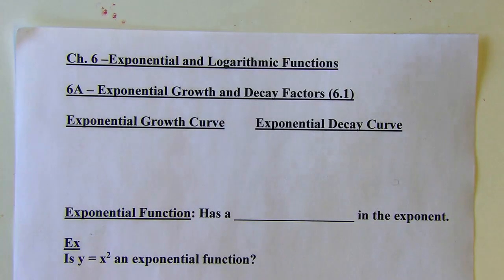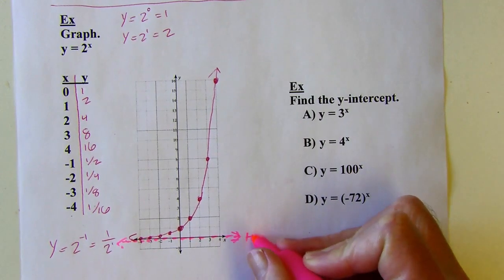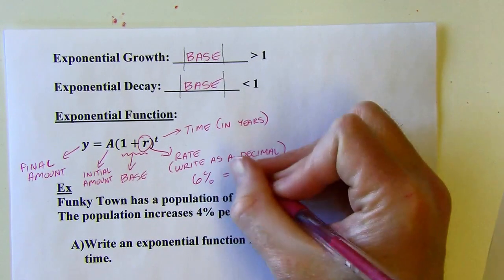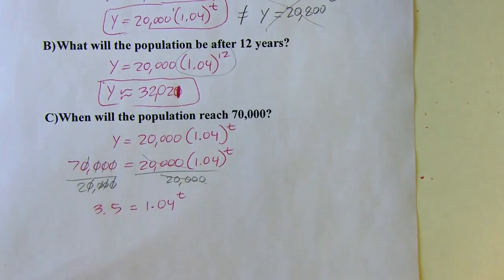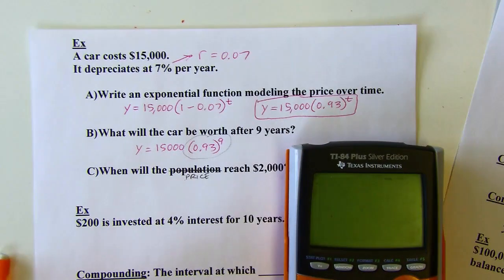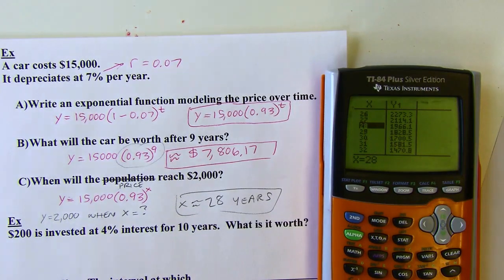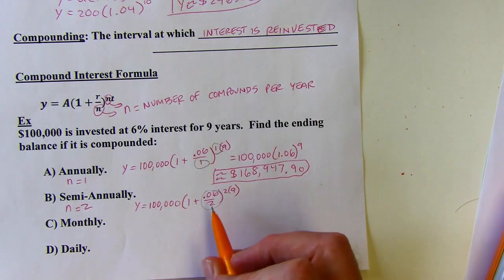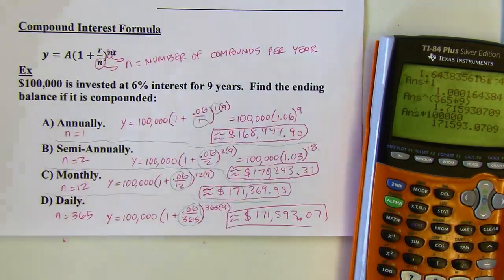Algebra 2 - 6A Video Tutorial